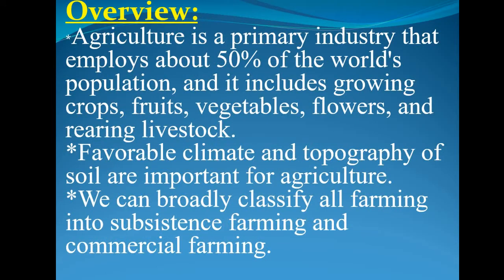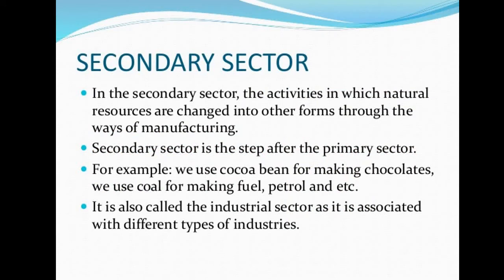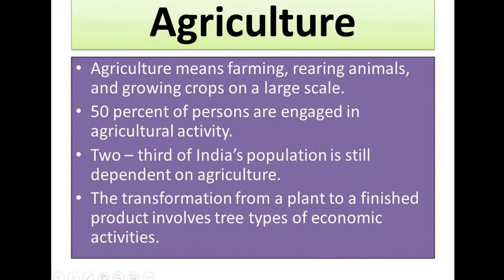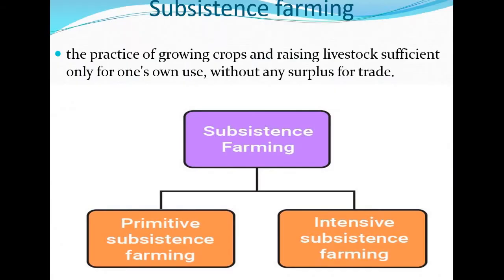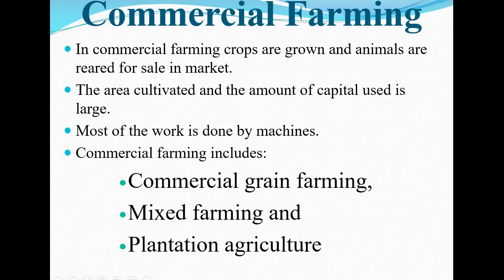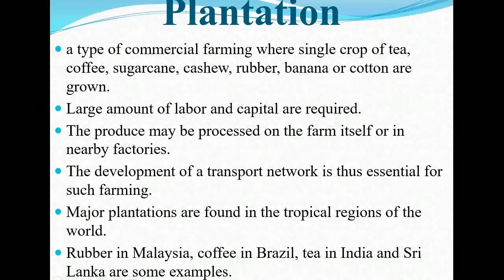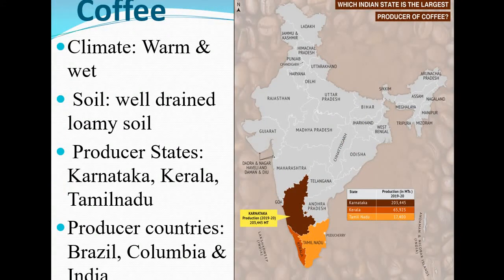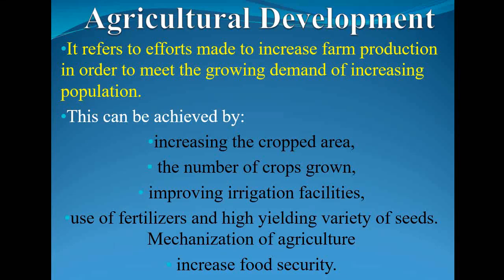Social Science | Class - 8th Lesson - 4 | Agriculture (Geography)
Objective : Learn about various types of farming and developments in agriculture in two different regions.